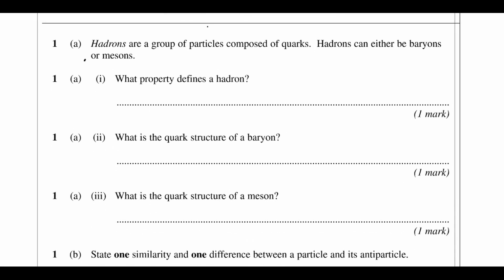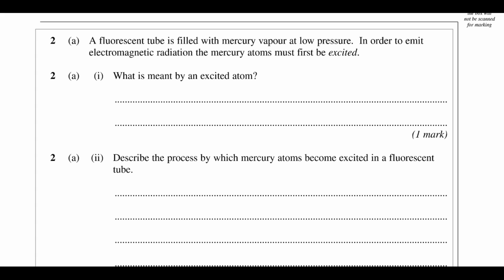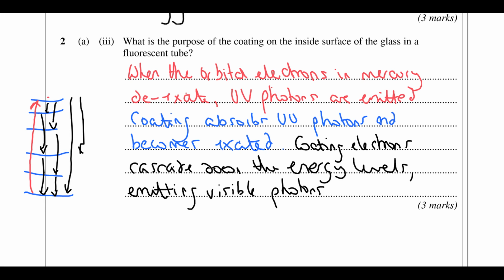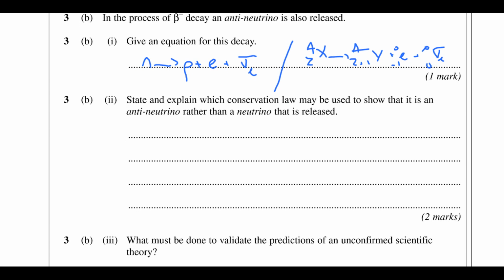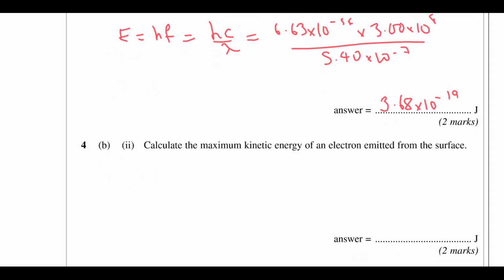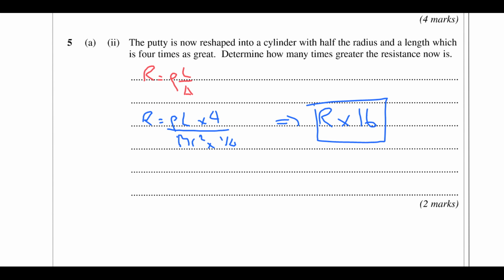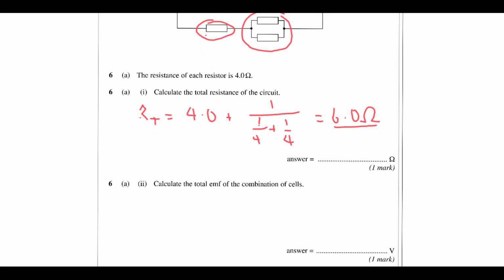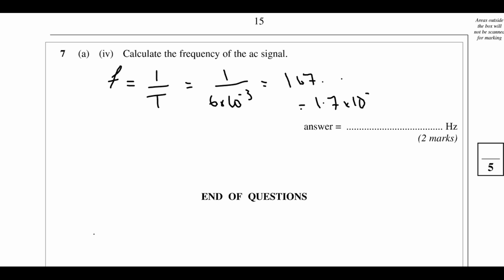AQA: A Level Physics: January 2010: Unit 1 Worked Solutions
A walkthrough of the solutions to Unit 1: January 2010 looking at Particle Physics, Quantum Phenomena, DC and AC Circuitry.